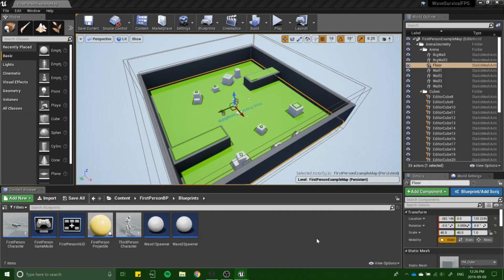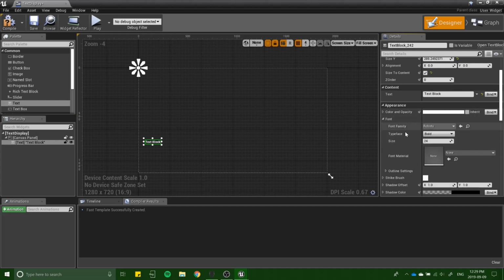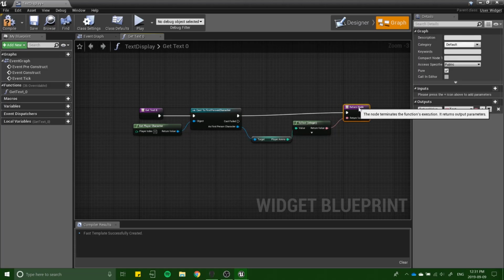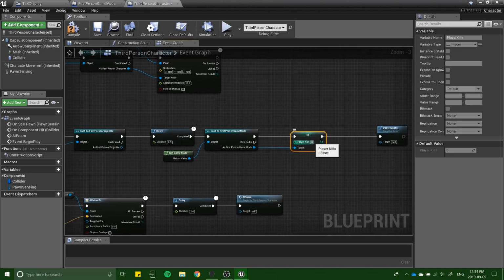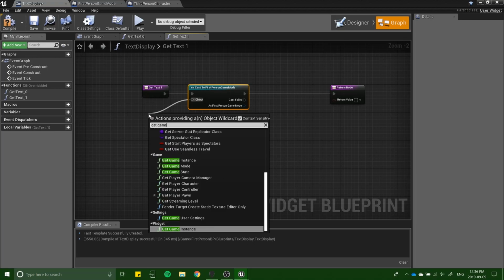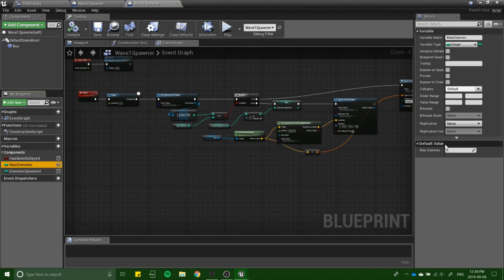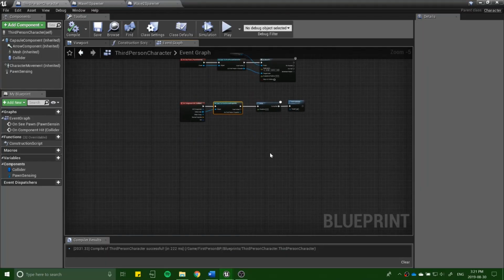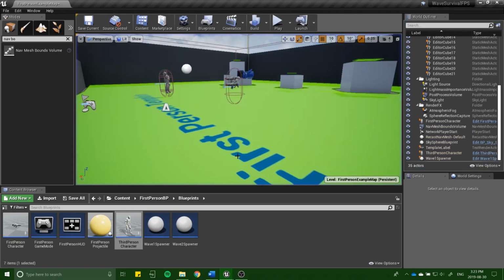Unreal Engine 4 Tutorial | Wave Survival FPS Part 3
This part covers tracking player ammo and kills in the HUD. The wave timers are adjusted and there is also a small section at the end covering basic AI Roaming.